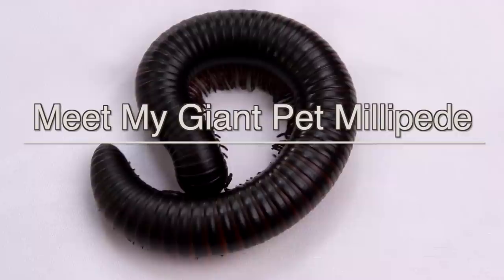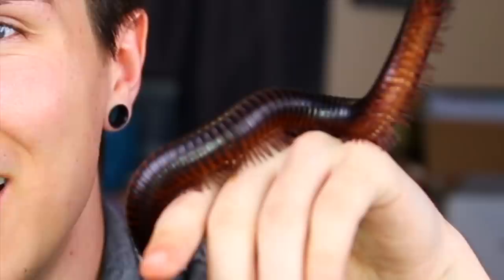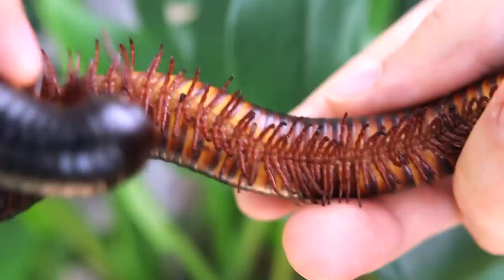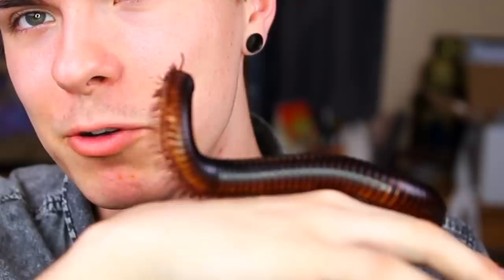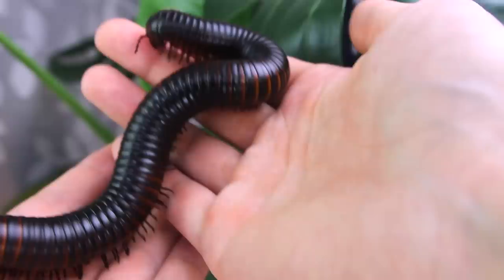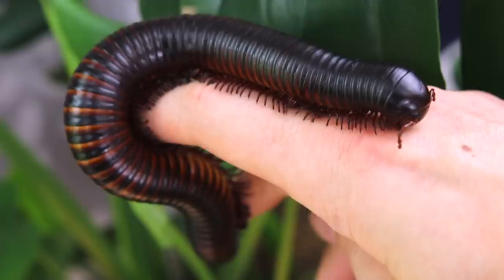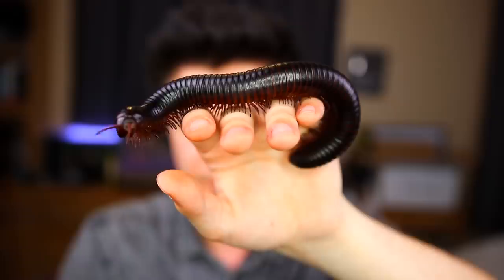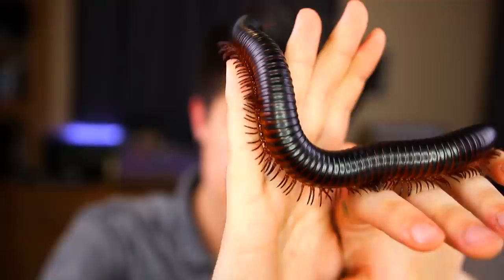Meet My Pet GIANT MILLIPEDE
This is my african giant millipede (archispirostreptus gigas) He looks a little intimidating but he's a chill guy